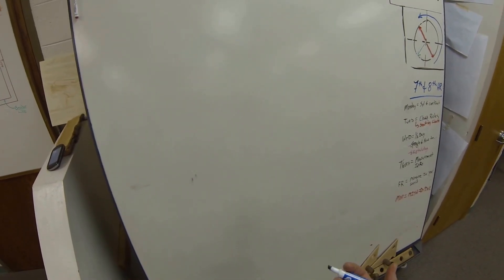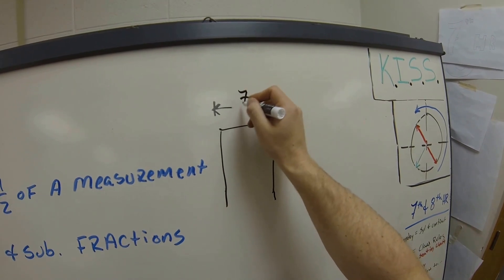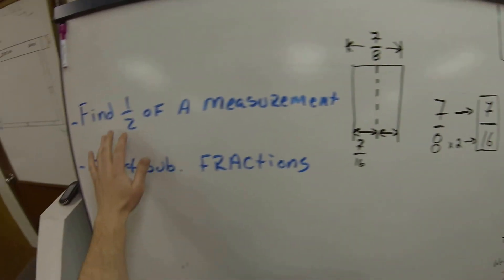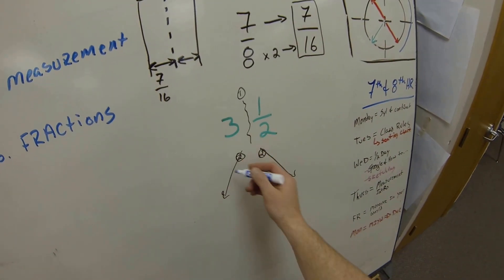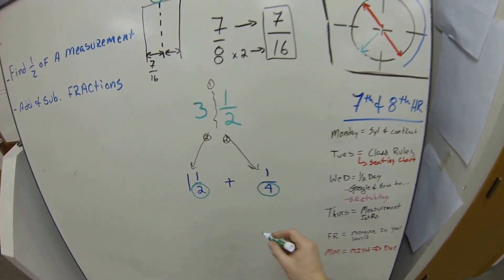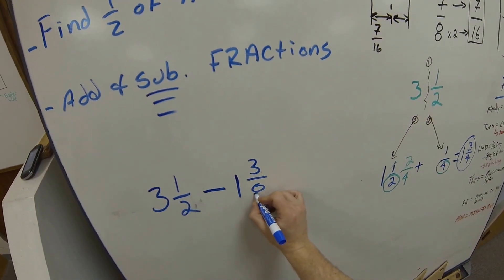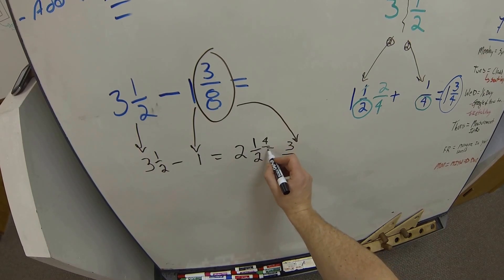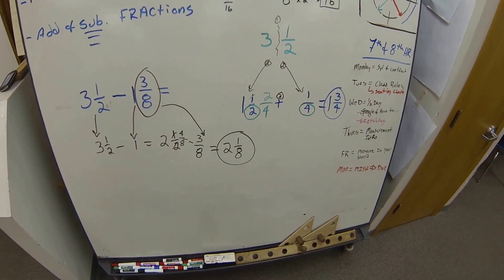How To Find 1/2 of a Measurement, Add & Subtract Fractions